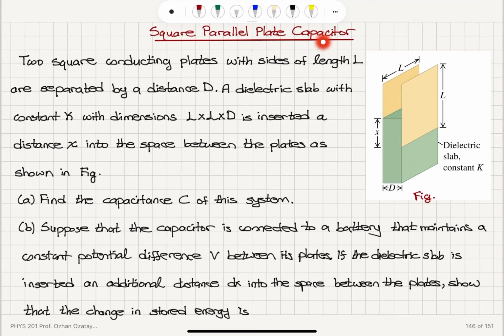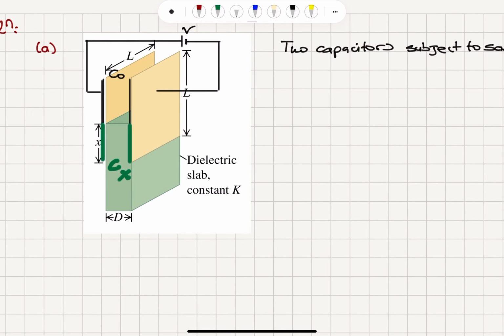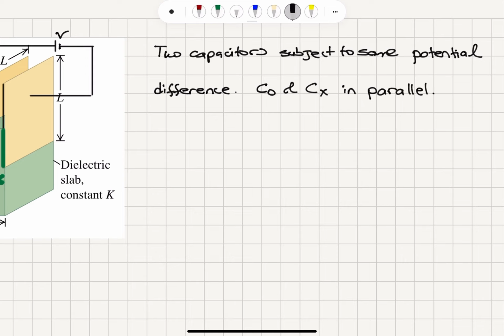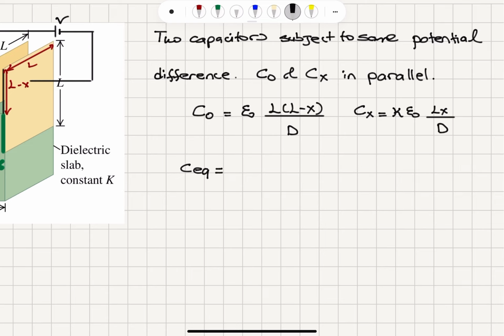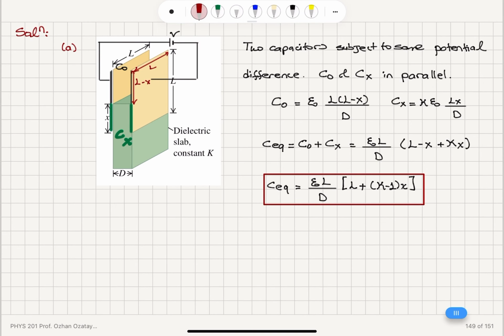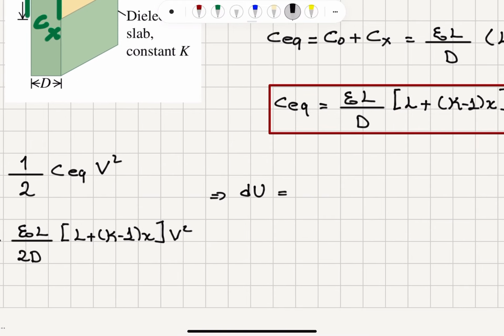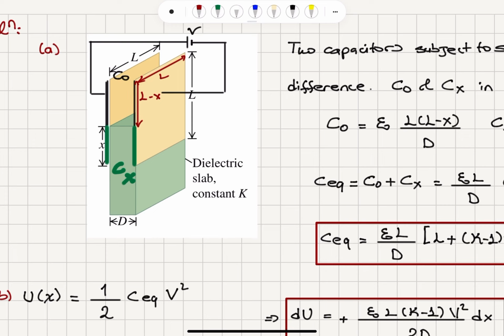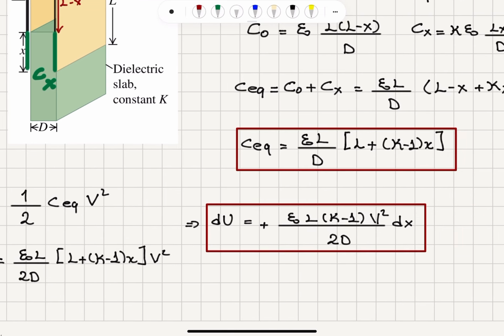Square Parallel Plate Capacitor - 1